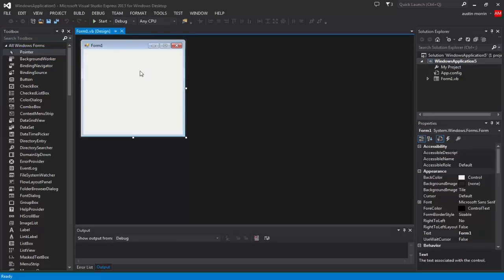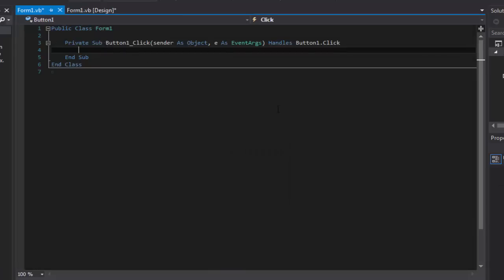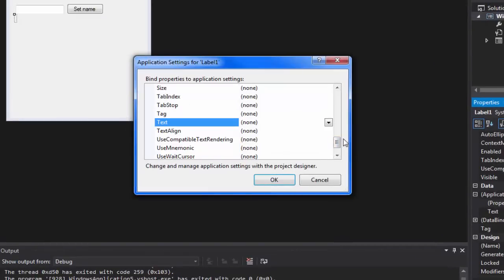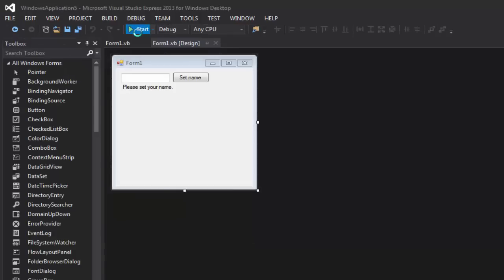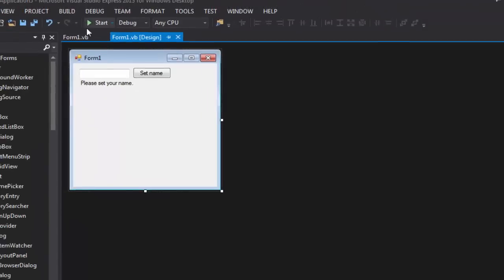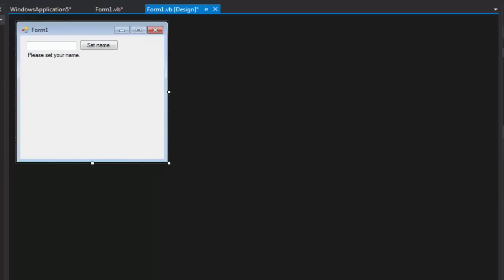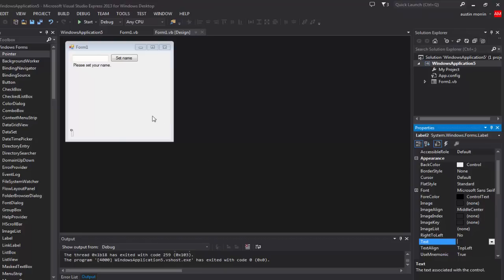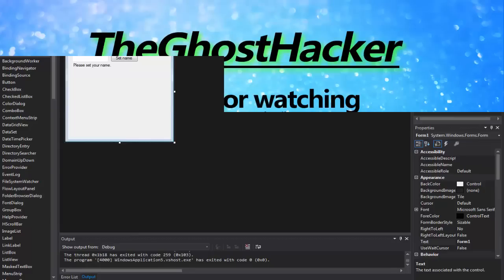Visual studio 2013 tutorial for Beginners | Ep12 | Saving user settings